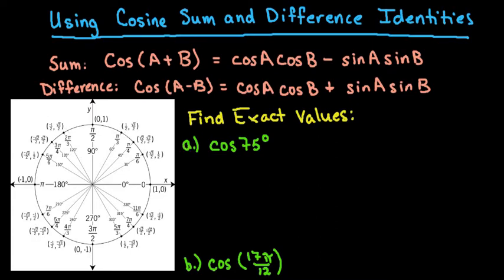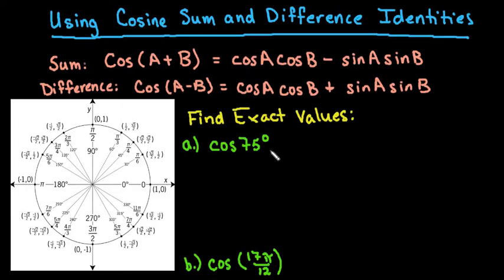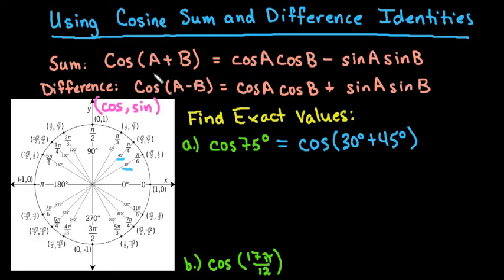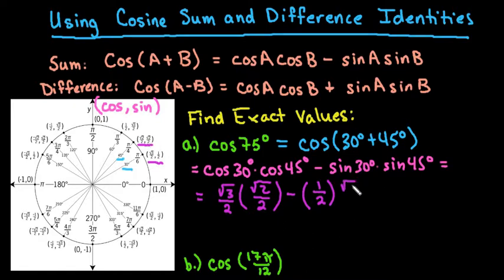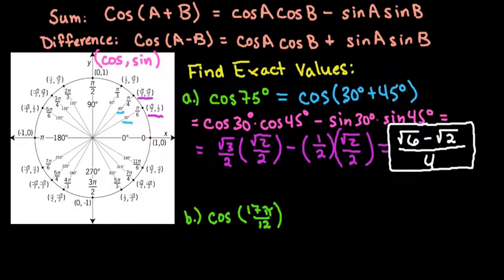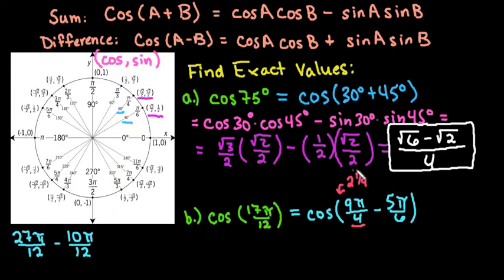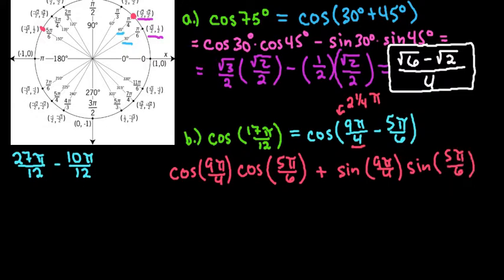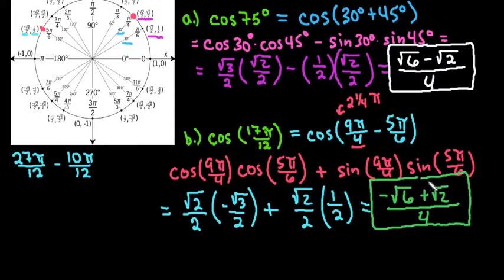How to use the Cosine Sum and Difference Identities to Find Exact Values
Learn how to use the cosine sum and difference identities to find the exact values of the cosine of an angle.  You will also need the unit circle to help you with using the sum and difference identities.